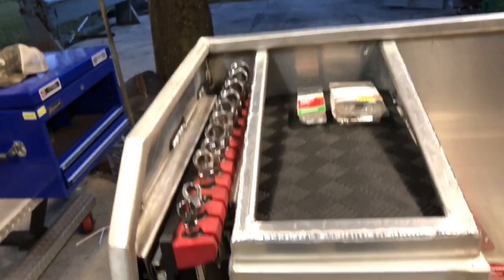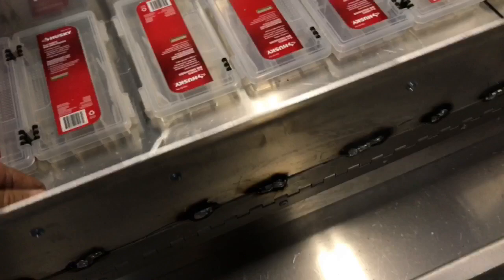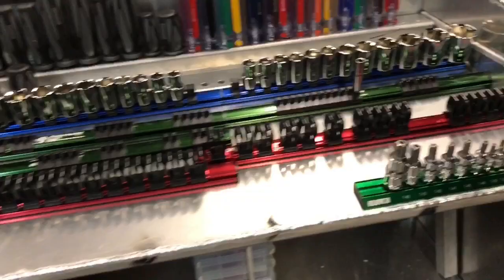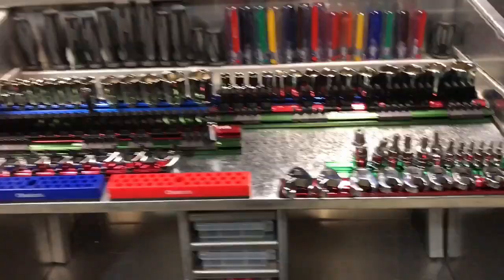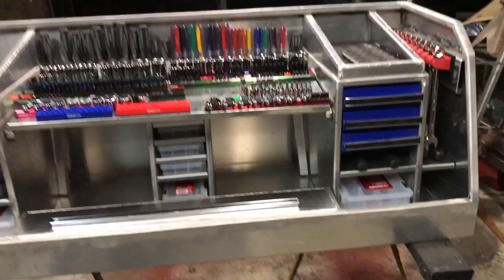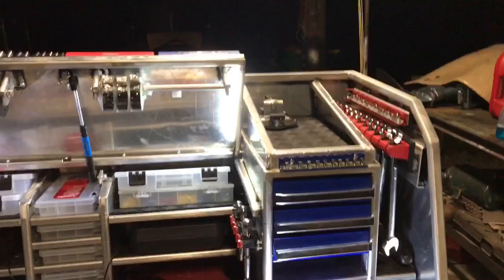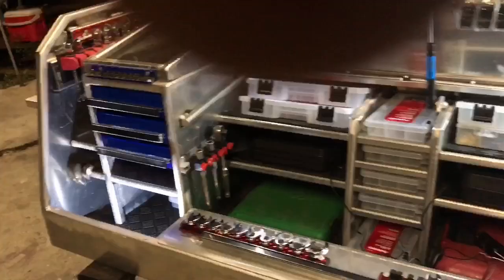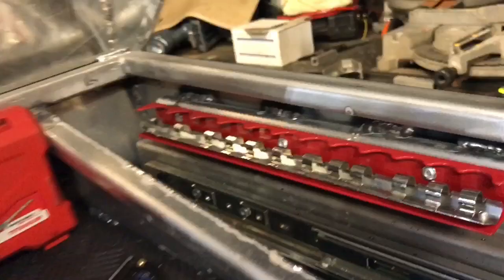Updated toolbox build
I had a lot of people asking me to do an update on the toolbox video.